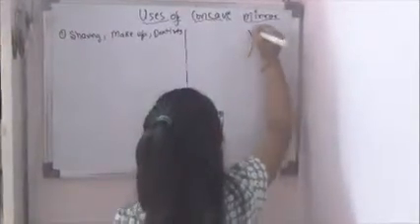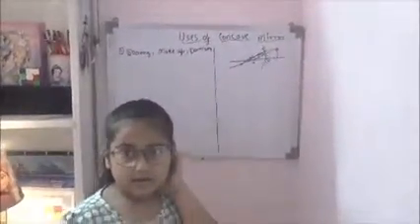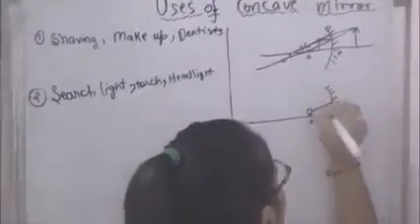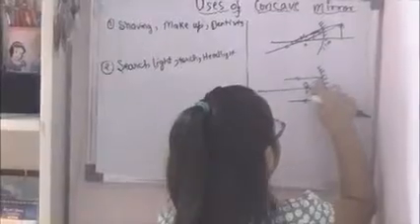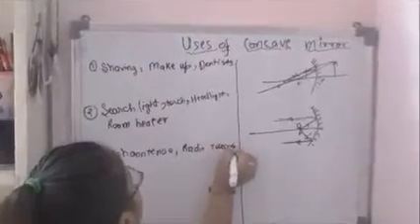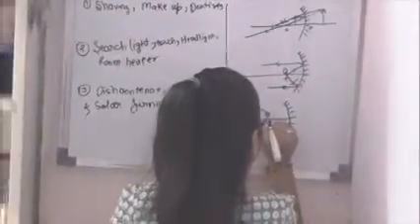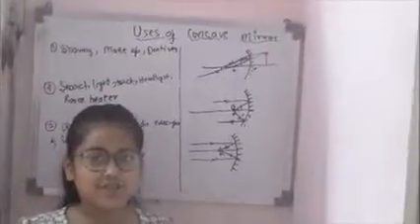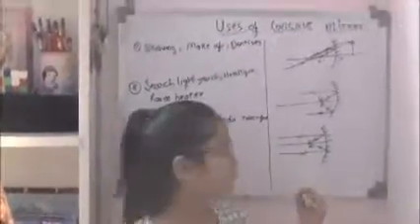Episode 14 Uses of Concave mirror - tutorial by Aliya Gupta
CBSE, NCERT, Class 10, Chapter 10, Light - uses of concave mirror - tutorial by Aliya Gupta tutorial by Aliya Gupta